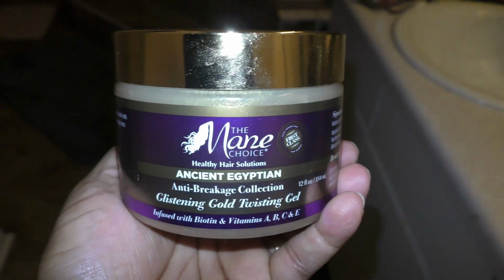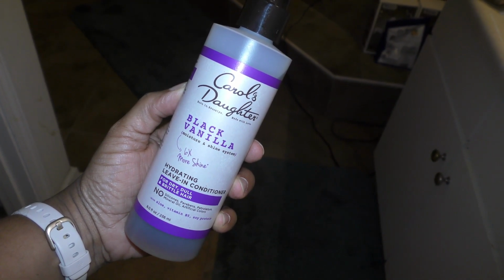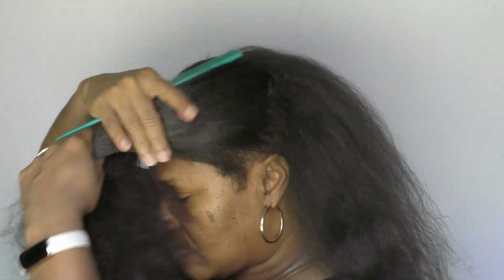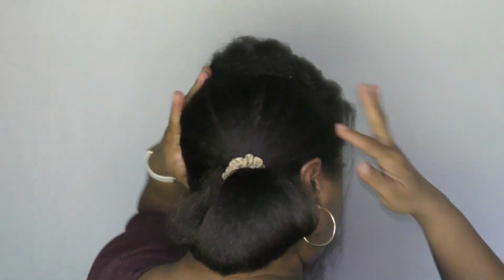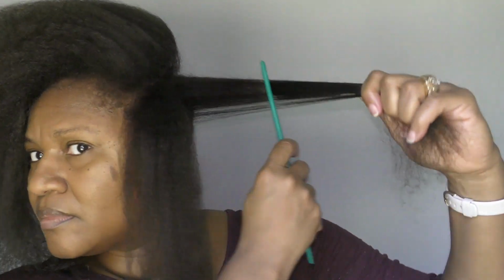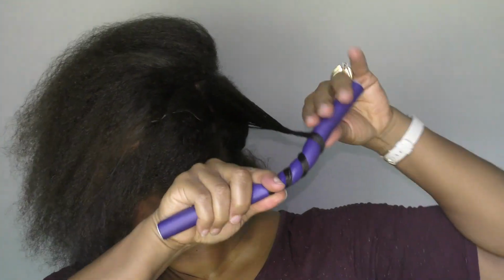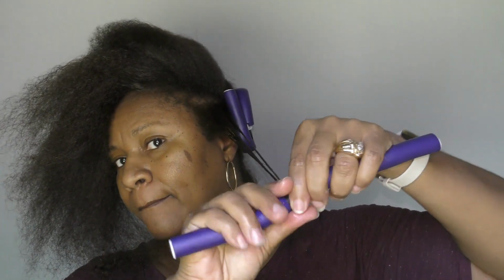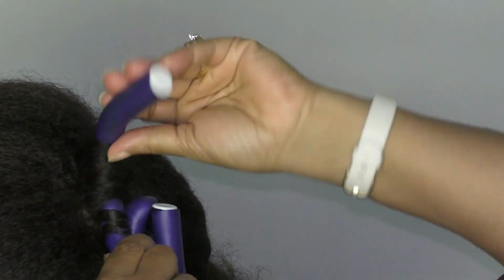THIS natural hair updo is the easiest go-to summer hairstyle!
This updo for natural hair is a winner! Classy, sassy, cool and cute. There are countless updo hairstyles, but this one is very versatile. Perfect with a maxidress, t-shirt & jeans with the girls or even after 5 for a night out on the town. If you need an easy Summer hair style, definitely try this one.

Bridal updos, bridesmaids updos, prom updo... I told you it was versatile.  But more than anything, it keeps your hair off your neck during the hot months -- which is what I my goal is.

I was inspired by @SumetraReed to do this style. She has a HUGE repository of amazing videos on YouTube. Check her out!

Make sure to enable all push notifications so you'll know each time I post a video.

I have fine, chemical-free hair. Chemical free means no relaxer...no color...no nothing. :) I mainly wear my fine, natural hair in TWIST OUT styles. For me, twist outs are a protective style that have allowed me to retain length while enjoying wearing my hair 'out.'

I also love for my fine natural hair to have lots of bounce, curls and volume!

Other content I know you'll like!